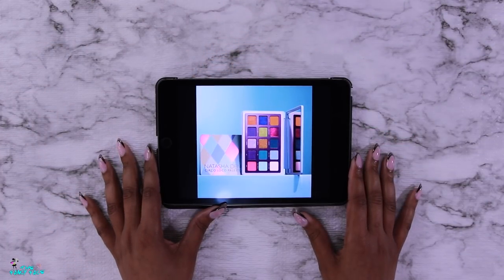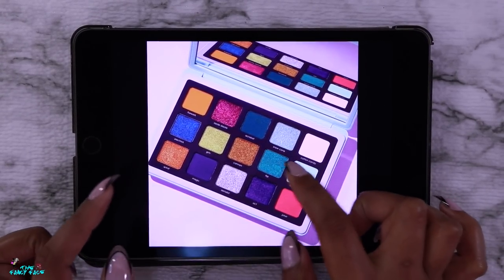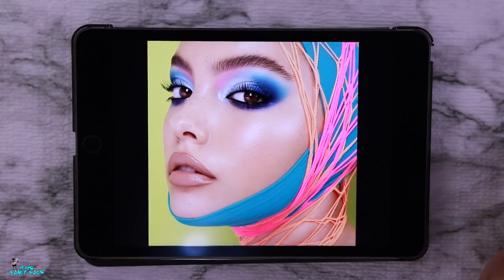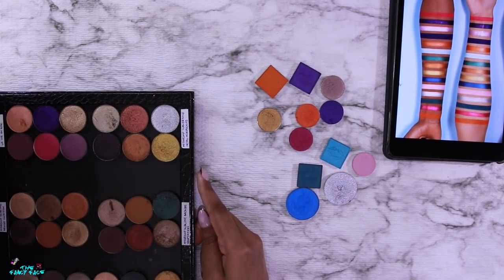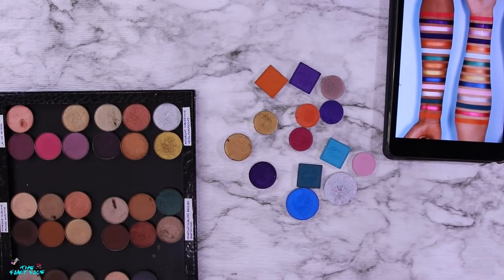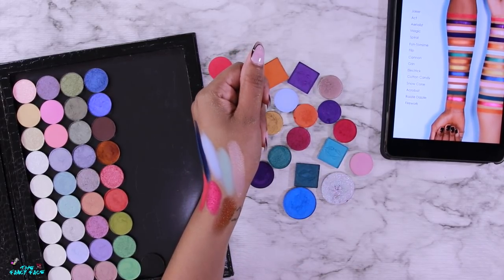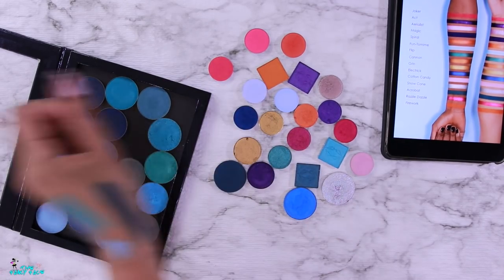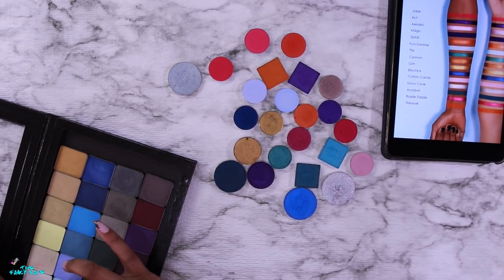Build-A-Palette | Natasha DENONO CIRCO LOCO INSPIRED Palette!!!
In this video we are building a palette based on the new Natasha DENONO Circo Loco Palette. I think I did a pretty good job if I do say so myself.

SHOUT OUT to Christine from Temptalia for being the goddess of swatches!!! Check out her blog and instagram!!

On my NAILS Static Nails Reusable Pop-on Manicure in Sheer Fixation

MAKEUP worn in this video:
💨 *NEW* Melt Cosmetics Mary Jane Palette 💨 SWATCHES | 3 LOOKS...and REVIEW!!!

SHADES USED in this Build A Palette:

Adept Cosmetics AMC9 Eyeshadow
Sydney Grace Cosmetics Forbidden Love Eyeshadow
Make Up For Ever S228 Petrol Blue Eyeshadow
Make Up For Ever ME202 Iceberg Blue Eyeshadow
Sydney Grace Cosmetics Haven Eyeshadow
JD Glow Rendezvous, replaced with Terra Moons Into The Ocean Eyeshadow
Clionadh Cosmetics Karat Eyeshadow
Clionadh Cosmetics Chocolate Orange Eyeshadow
Sydney Grace Cosmetics Marine Waters Eyeshadow
Inglot Cosmetics 367 Eyeshadow
Sydney Grace Cosmetics Orange Slush Eyeshadow
Terra Moons Cosmetics Royal Eyeshadow
Sydney Grace Cosmetics Troops Eyeshadow
Sydney Grace Cosmetics Flannel Eyeshadow
ColourPop  Cosmetics Sandbar Eyeshadow

⚪ GENERAL INFO ⚪

I am not being compensated to feature any makeup products or brand in this video. All the products used in this video are purchased by me, myself and I. I am not being compensated to feature any makeup products or brand in this video. My thoughts as always are unbiased and based on my own overall experience.